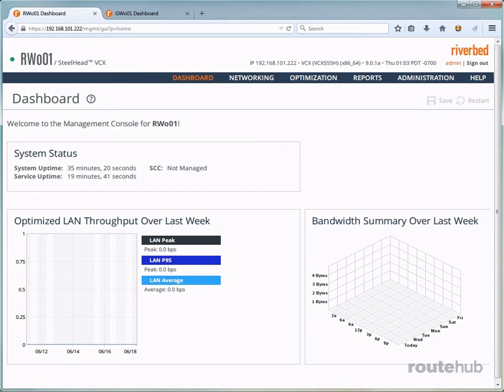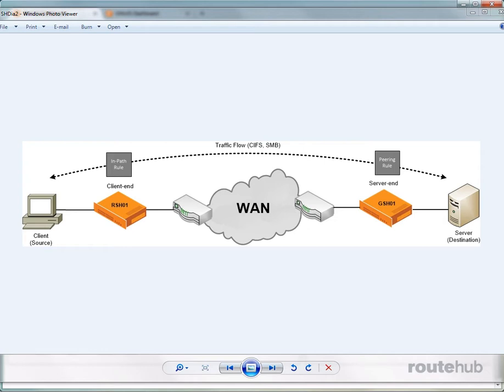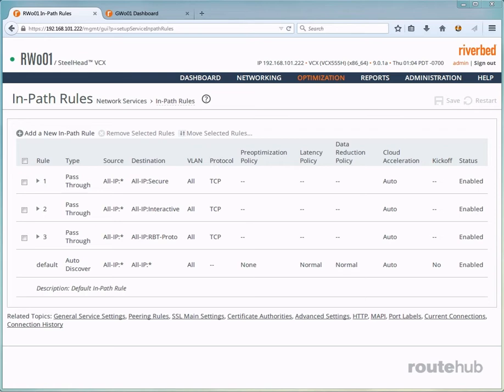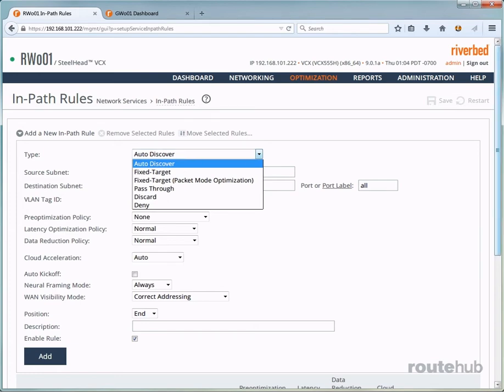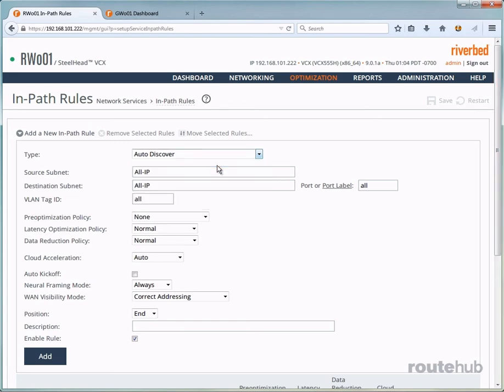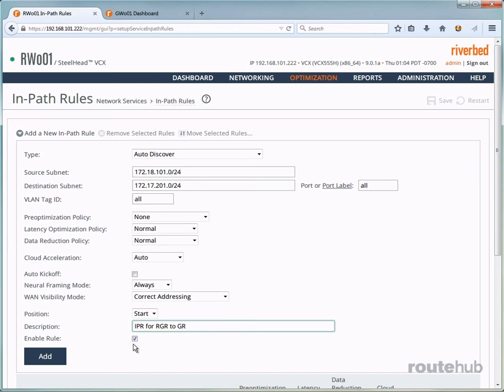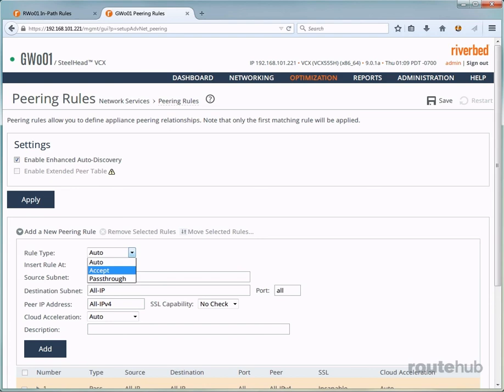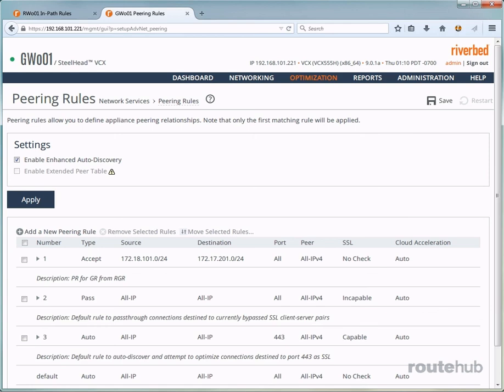Riverbed SteelHead InPath Peering Rules 1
In this video, you will see how to configure inpath peering rules on SteelHead